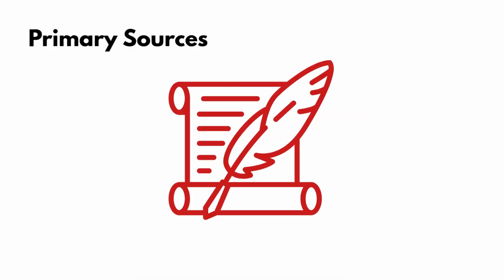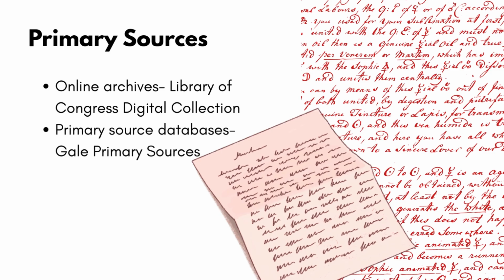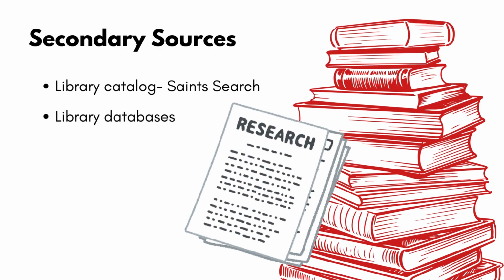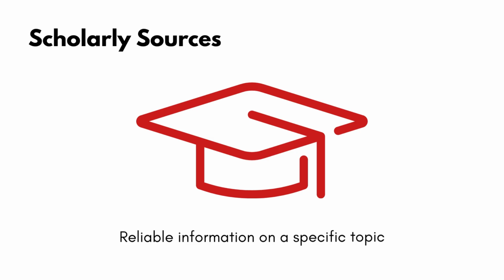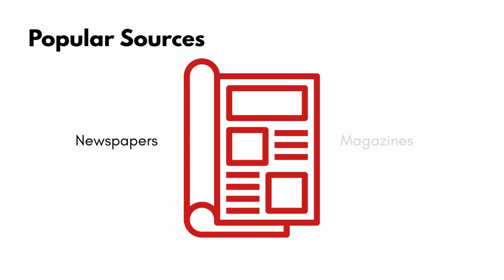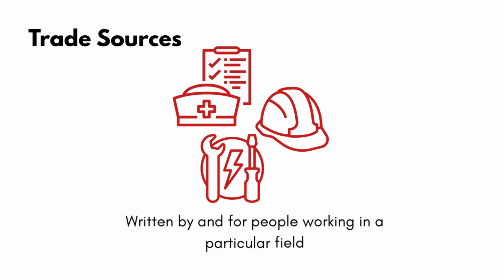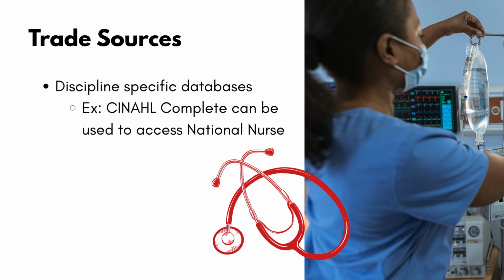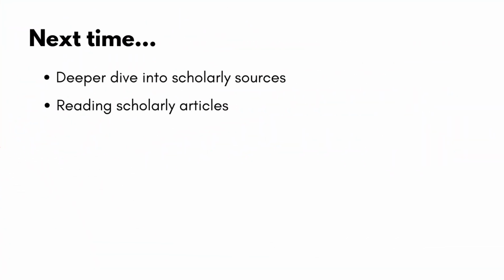Engaging with Sources